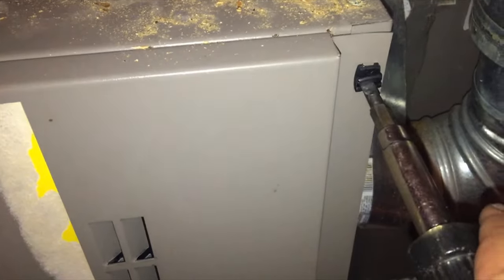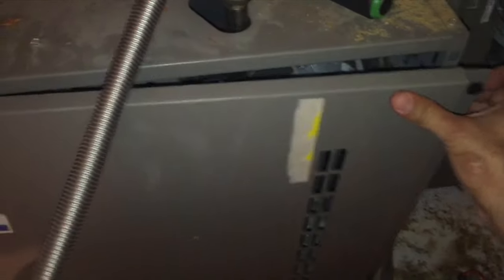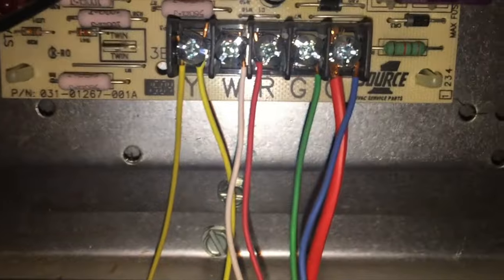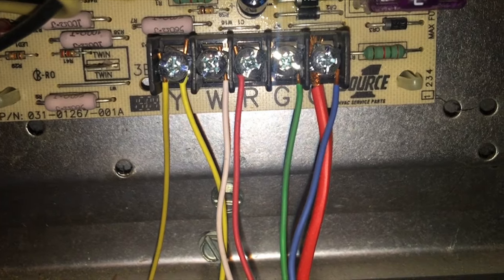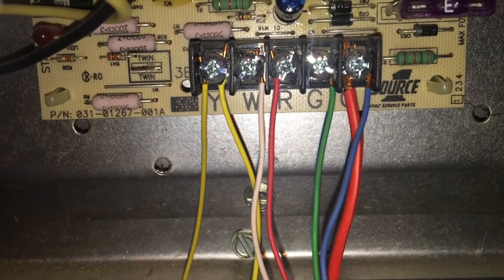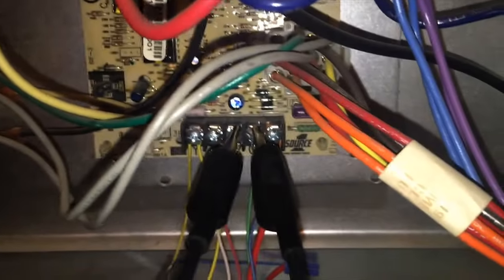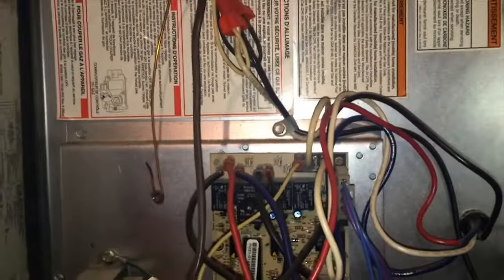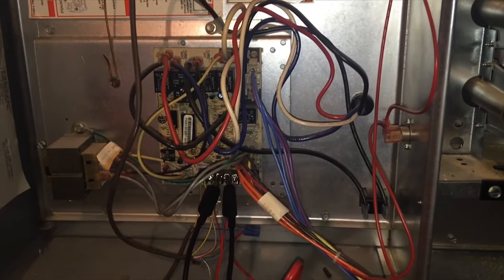How To Jumper a Furnace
Is your thermostat not working? Maybe you want to test the blower. This demonstrates how to jumper out your circuit board. DO NOT TRY THIS UNLESS YOU ARE A CERTIFIED PROFESSIONAL...